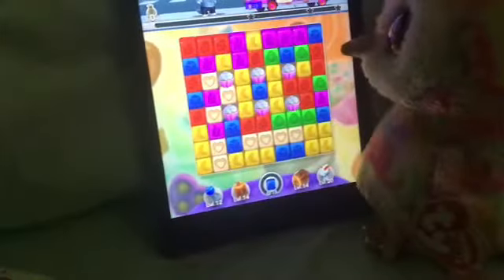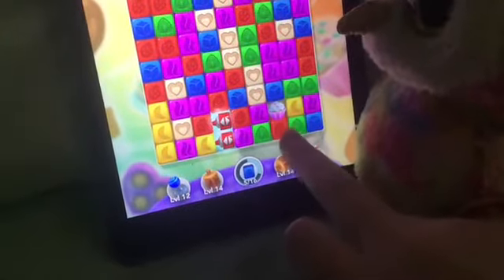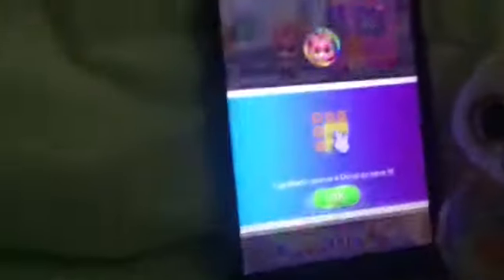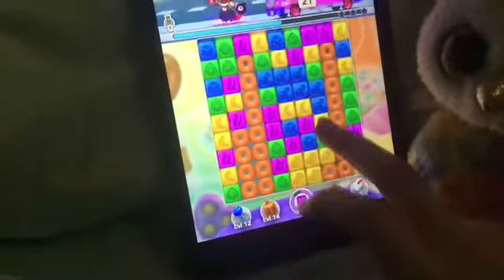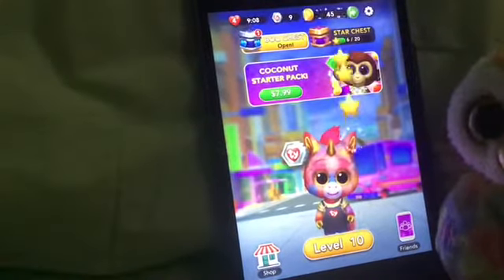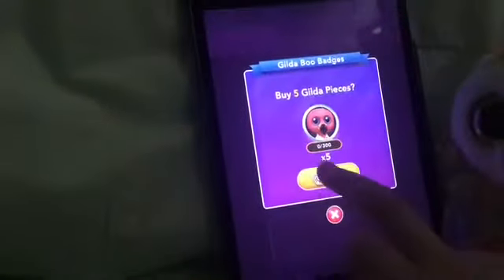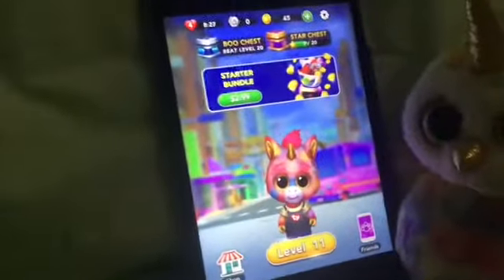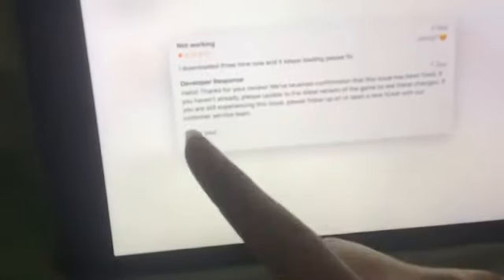We try the new beanie boo game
Me and Enchanted try the new beanie boo game. We also do a review on it. It is so much fun try it download it for free.